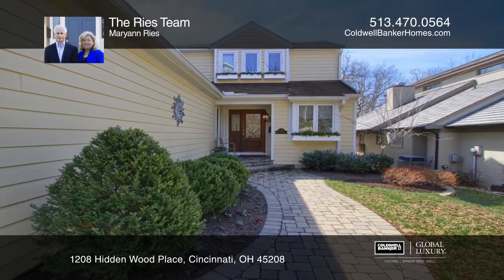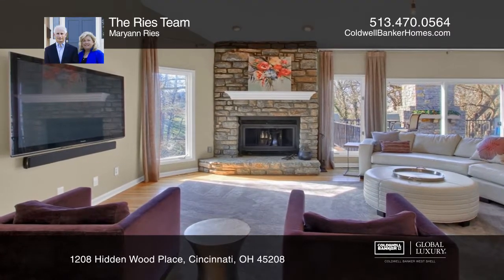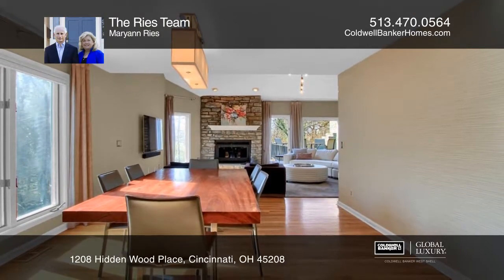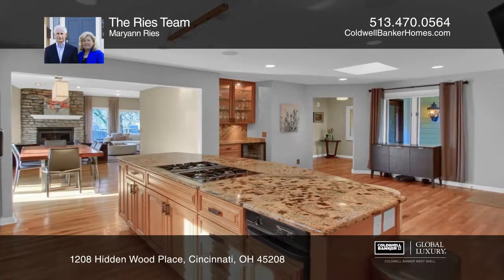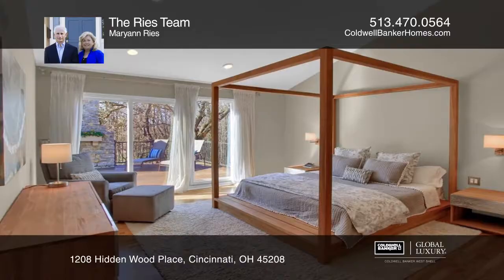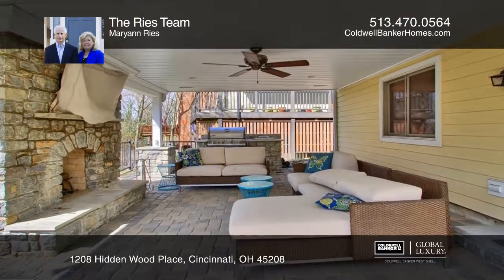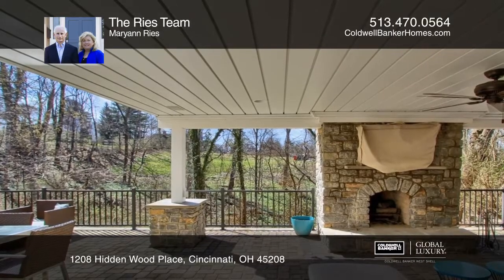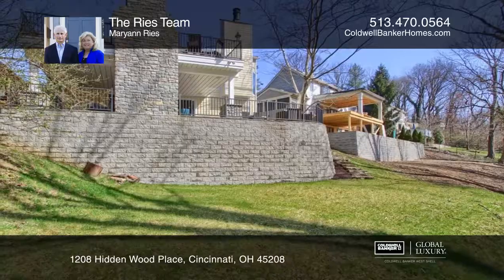1208 Hidden Wood Place Cincinnati, OH | ColdwellBankerHomes.com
1208 Hidden Wood Place, Cincinnati, OH

Walk to Hyde Park, Mount Lookout, Ault Park and schools from this home’s location! The 3,200 square foot layout includes a first-floor master bedroom and great entertaining spaces. The incomparable 2,000 square foot outdoor space offers a covered deck, fireplace and is wired for sound and TV. Other